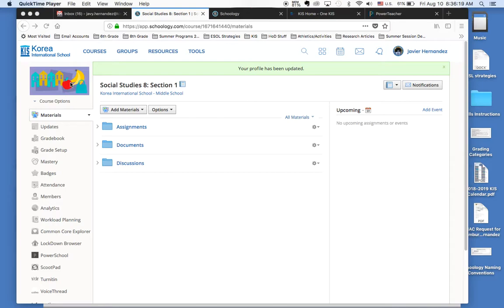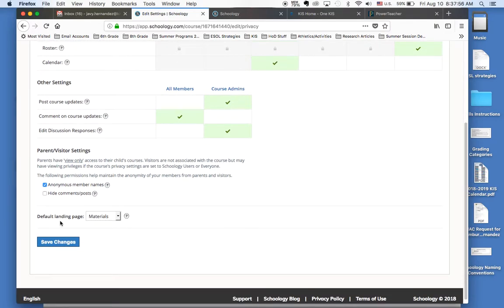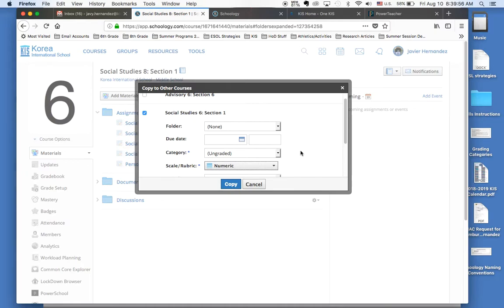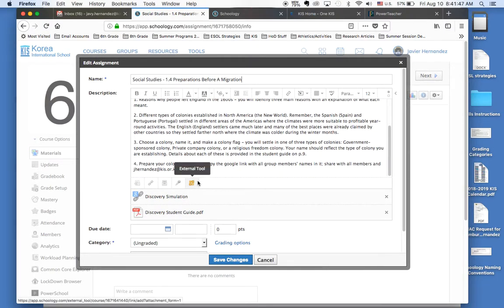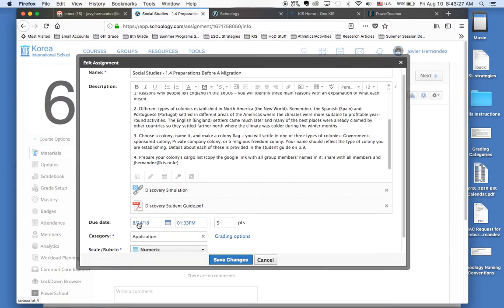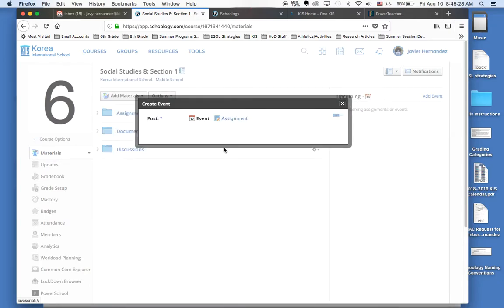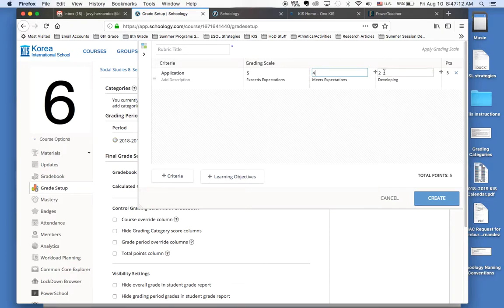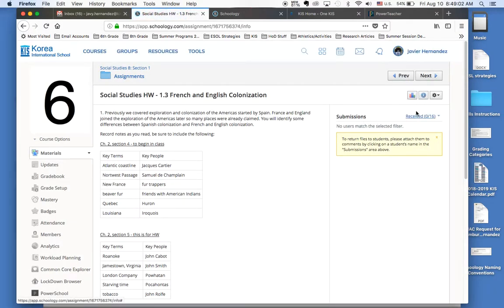Schoology Nuts and Bolts